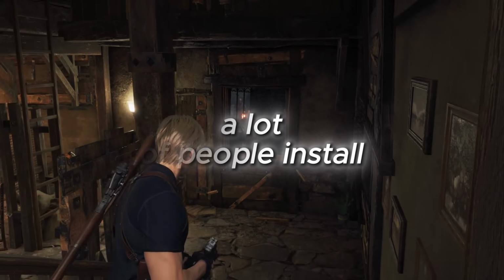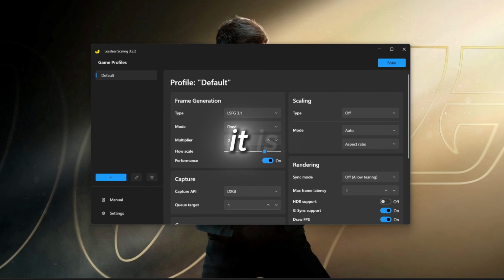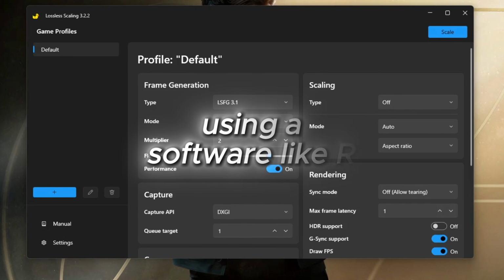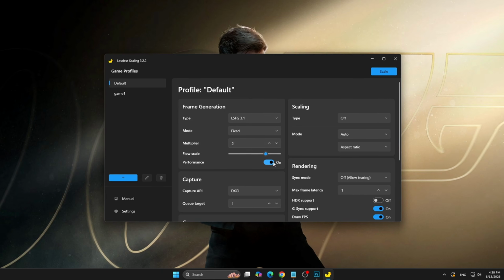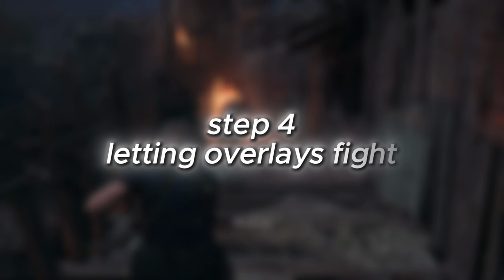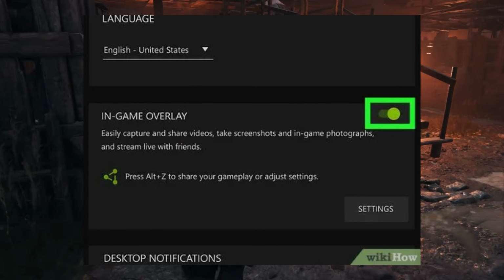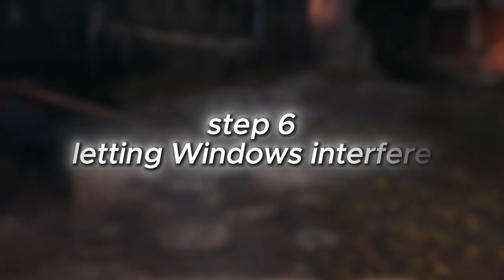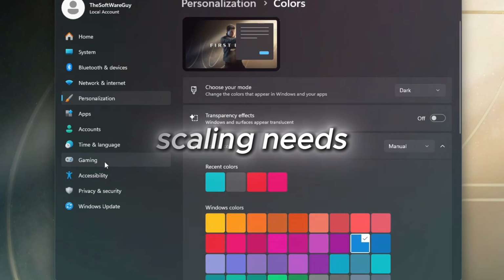You're Using Lossless Scaling Wrong — 7 Mistakes Killing Your FPS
A lot of people install Lossless Scaling, enable Frame Generation, see a huge FPS increase, and immediately assume everything is working perfectly.

Then the problems start.
• Input feels delayed
• Mouse movement feels strange
• Motion looks unnatural
• Micro-stutters appear
• Frame pacing feels inconsistent

And somehow the game feels worse despite showing much higher FPS.
The problem usually isn't Lossless Scaling itself.

It's how it's being used.
In this guide, we'll cover the biggest Lossless Scaling mistakes people still make in 2026 and how to actually unlock the smoothness LSFG is capable of delivering.
Because FPS numbers don't matter if the game feels terrible.

We'll cover:
• proper game selection
• frame generation settings
• GPU headroom
• overlay conflicts
• VRR setup
• Windows optimization
• frame generation conflicts

No fake FPS boosts.
No placebo tweaks.

Just practical ways to improve:
• smoothness
• responsiveness
• frame pacing
• motion clarity
• perceived fluidity

🛠️ Mistakes & Fixes Covered
Mistake #1 — Using Lossless Scaling on the Wrong Games
Lossless Scaling works best when:
• FPS is already stable
• The game is CPU-limited
• Frame pacing is inconsistent
• Native frame generation is unavailable

Great Candidates:
• Older AAA games
• Emulators
• RPGs
• Strategy games
• DX11 titles

Poor Candidates:
• Constantly unstable FPS
• Heavy GPU bottlenecks
• Games running below 50–60 FPS

Important:
Fix baseline performance first.
Use an FPS limiter such as RTSS before enabling frame generation.

Why:
Frame generation works best when the source framerate is already stable.

Mistake #2 — Chasing FPS Numbers Instead of Smoothness
Common mistake:
60 FPS → 240 FPS
Higher numbers don't automatically mean better gameplay.
Over-aggressive frame generation can create:
• higher latency
• more artifacts
• worse frame pacing
• reduced responsiveness

Recommended LSFG Settings
Version:
LSFG 3.1 or newer
Mode:
Fixed
Performance Mode:
ON
Multiplier:
2X

Examples:
60 → 120 FPS
90 → 180 FPS
120 → 240 FPS

Why:
Stable frame pacing usually feels better than extreme frame multiplication.

Mistake #3 — Running Out of GPU Headroom
If GPU usage already sits at:
98–100%
Lossless Scaling has no room left to generate frames efficiently.
Common Symptoms:
• input lag
• frame spikes
• stutters
• inconsistent frame delivery

Recommended GPU Usage:
70–85%
Create Headroom By Lowering:
• shadows
• reflections
• volumetrics
• ray tracing

Avoid lowering texture quality first.
Why:
Textures mainly affect VRAM usage rather than frame generation overhead.

Mistake #4 — Too Many Overlays
Overlay conflicts are one of the biggest hidden causes of LSFG issues.
Common Examples:
• Discord Overlay
• Steam Overlay
• Xbox Game Bar
• MSI Afterburner Overlay
• Radeon Overlay
• NVIDIA Overlay

Problems Caused:
• frame pacing issues
• stuttering
• black screens
• capture conflicts

Recommendation:
Disable all overlays.
Then re-enable only the ones you actually need.

Mistake #5 — Poor Display Configuration
Verify Your Refresh Rate
Make sure your monitor is actually running at:
• 144Hz
• 165Hz
• 240Hz
• or its advertised refresh rate

Enable VRR
Examples:
• G-Sync
• FreeSync

Recommended FPS Caps
141 FPS on 144Hz
162 FPS on 165Hz
237 FPS on 240Hz

Why:
Reduces:
• buffer congestion
• VRR instability
• frame pacing spikes

Mistake #6 — Letting Windows Interfere
Disable Transparency Effects
Settings → Personalization → Colors
Disable:
Transparency Effects
Disable Hardware Acceleration in Background Apps

Recommended:
• Chrome
• Edge

Why:
Reduces GPU contention and improves frame delivery consistency.

Benefits:
• lower latency
• fewer random spikes
• smoother frame pacing

Mistake #7 — Stacking Frame Generation Technologies
Never run multiple frame generation systems simultaneously.
Avoid Combining LSFG With:
• DLSS Frame Generation
• FSR Frame Generation
• AMD Fluid Motion Frames
• NVIDIA Smooth Motion

Use:
ONE frame generation solution only.

Why:
Multiple frame generators can create:
• severe input lag
• motion artifacts
• visual instability
• frame pacing problems

Recommended Lossless Scaling Checklist
✔ Stable FPS before LSFG
✔ Fixed Mode
✔ Performance Mode ON
✔ 2X Frame Generation
✔ GPU usage below 85%
✔ VRR enabled
✔ FPS capped below refresh rate
✔ Minimal overlays
✔ Only one frame generation technology active

Expected Benefits
• smoother motion clarity
• better frame pacing
• reduced perceived stutter
• lower latency
• more responsive gameplay

Final Step
After applying these changes:
Restart your PC.
Launch your game.
Test one change at a time.